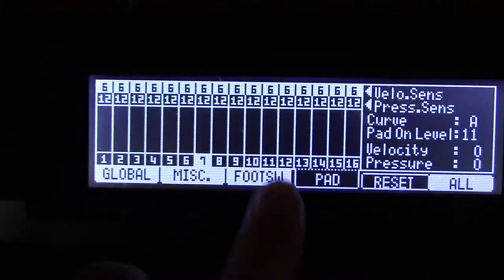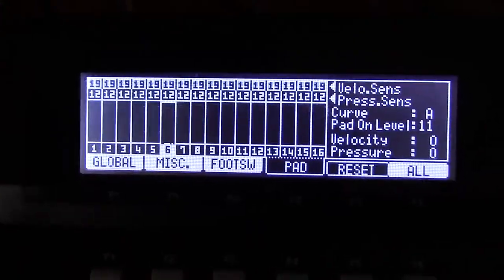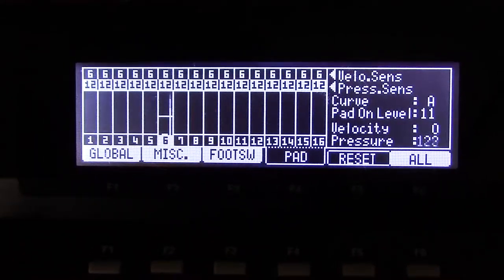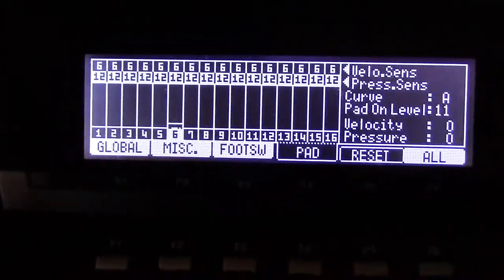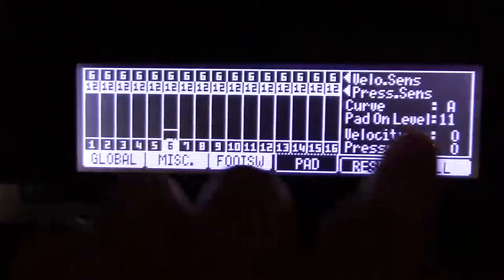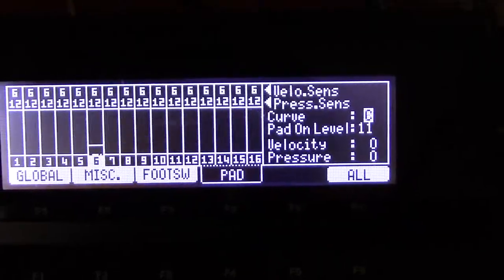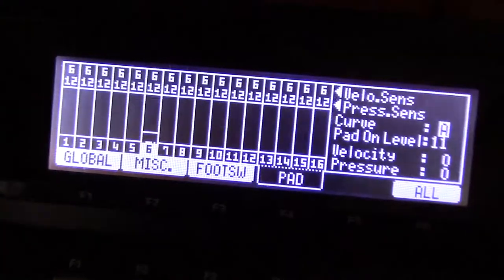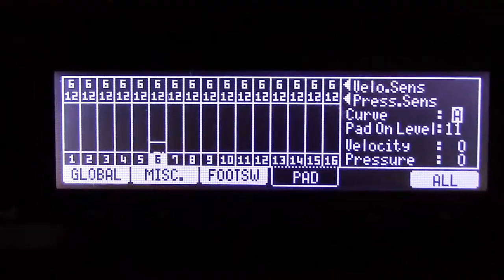Akai MPC 2500 - Pad Sensitivity - jjosxl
A brief description of the Pad tab on the Other page (Mode + Pad 10).